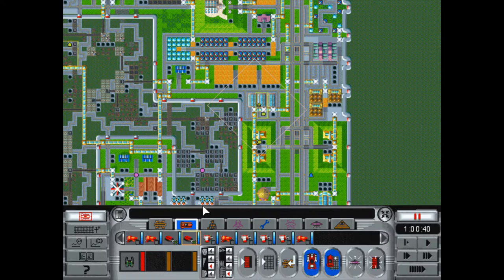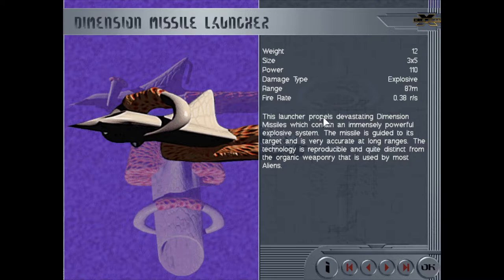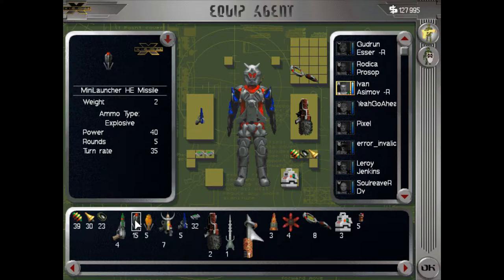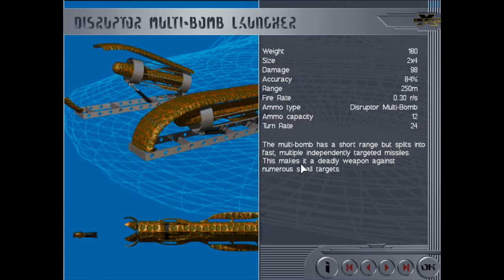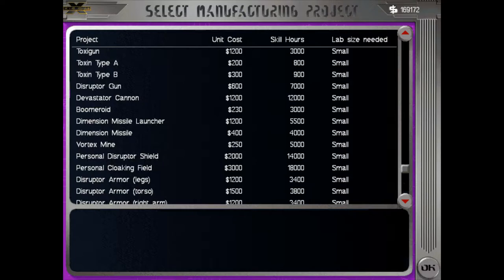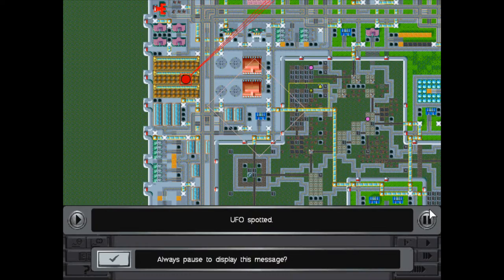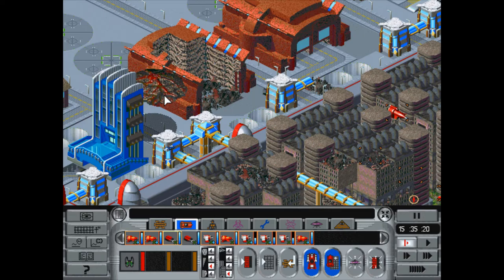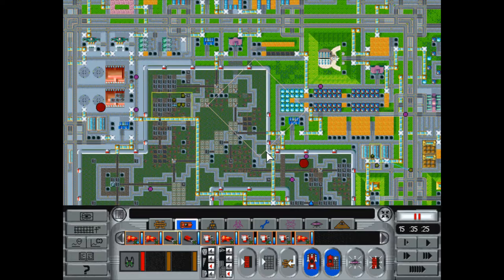39. Let's Play X Com Apocalypse - Jumping the Gun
The aliens send out their strongest ships, but can the Blue brigade defend the city?